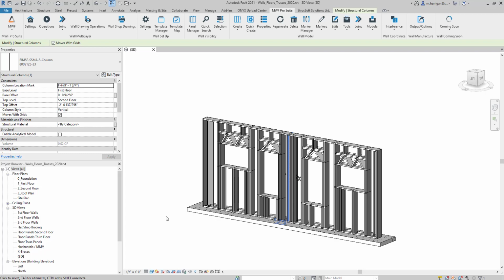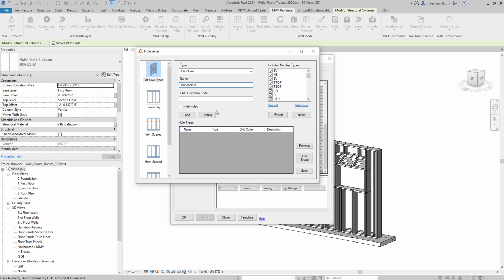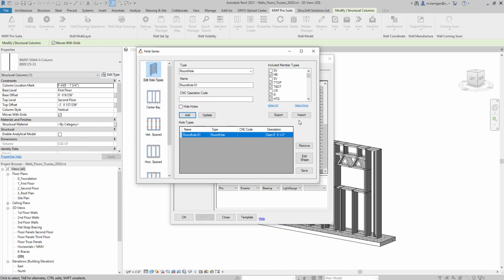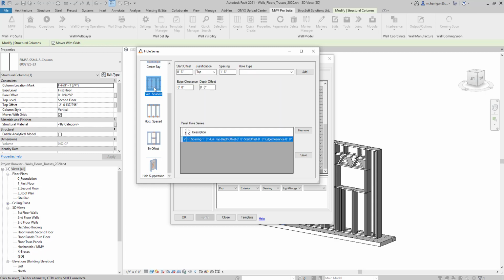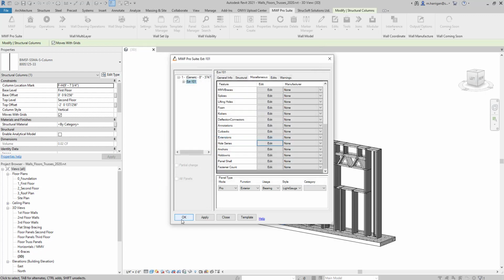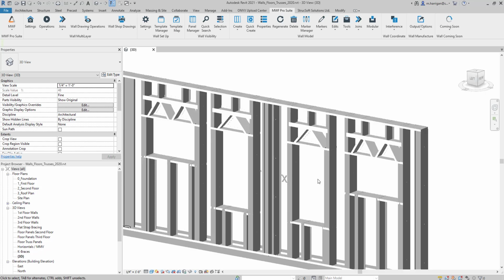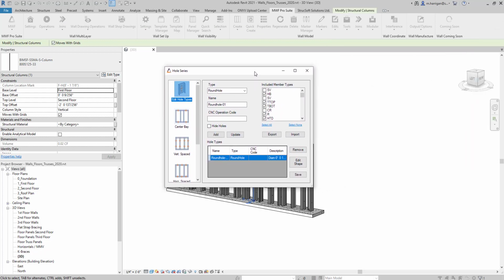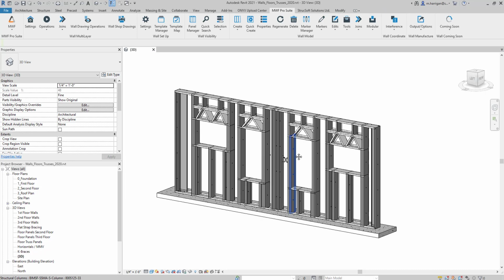Placing Holes within Wall Panels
This Tech Tip covers how to place holes within wall panels.